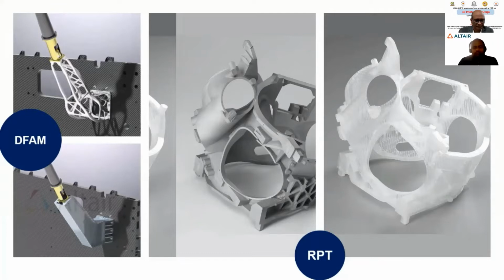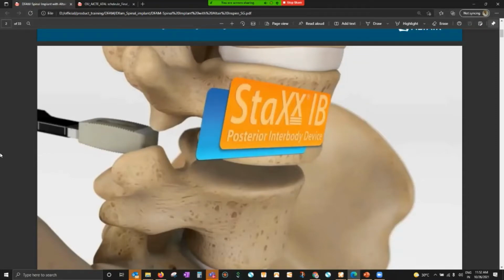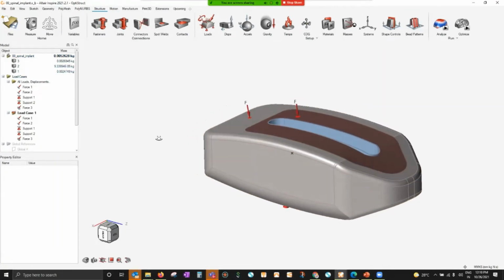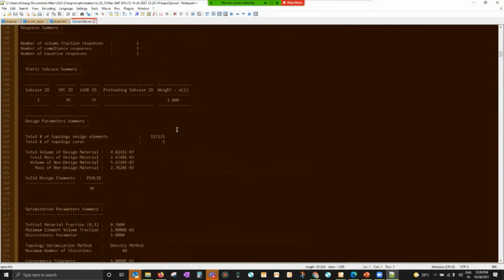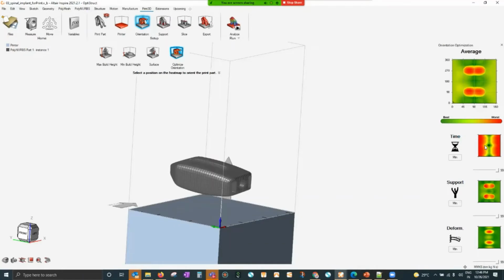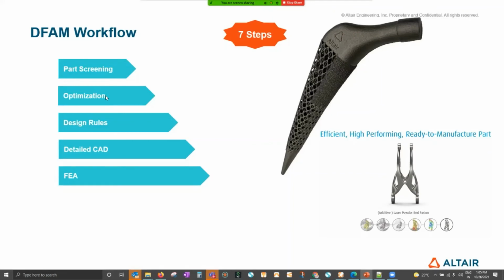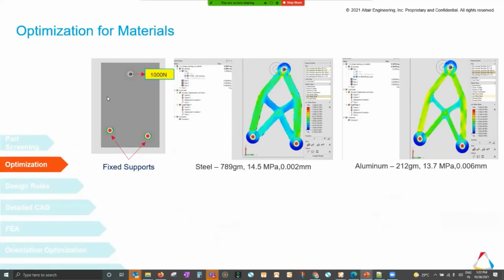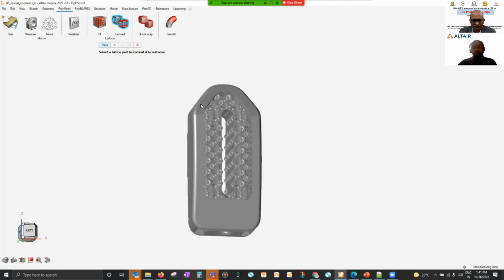session 4 Online practice session on Topology Optimization using altair inspire for AM